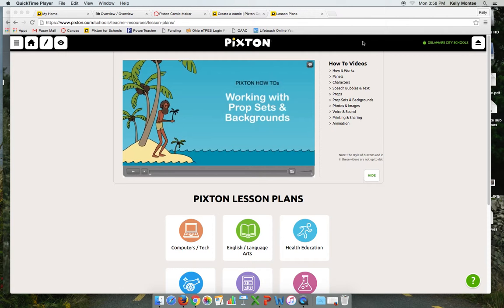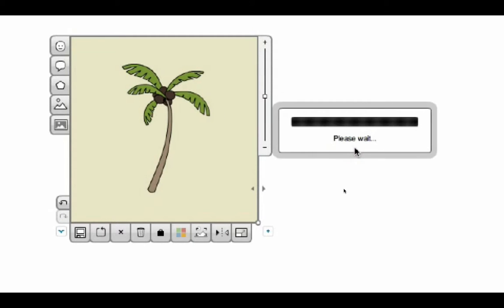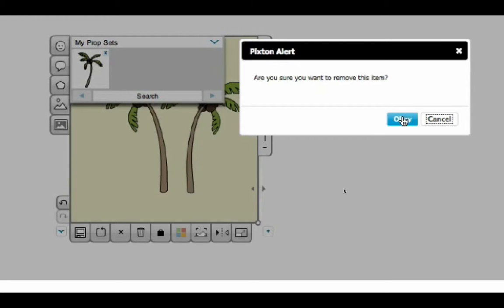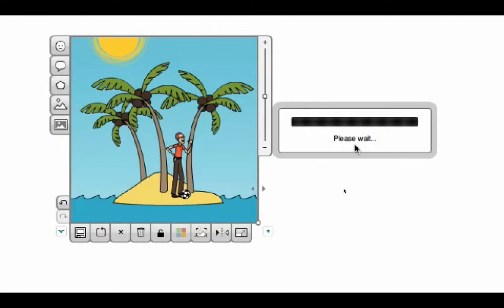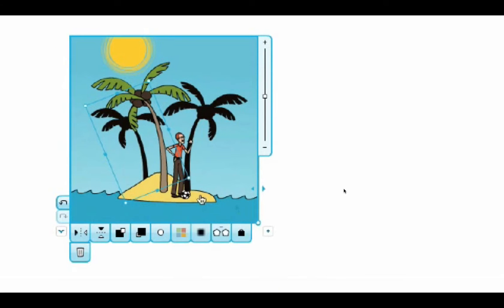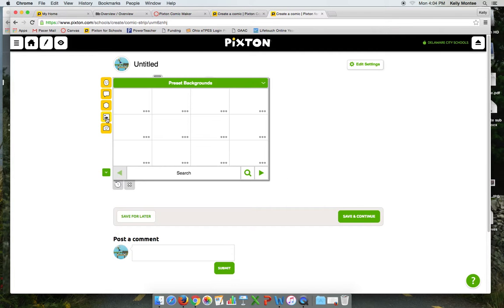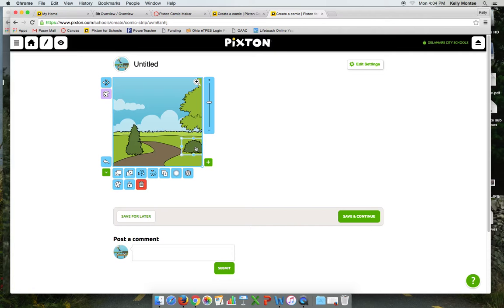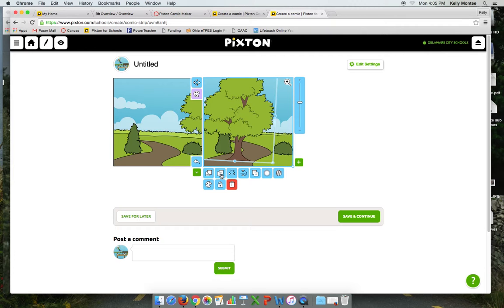Day 2 Pixton- Props and Backgrounds